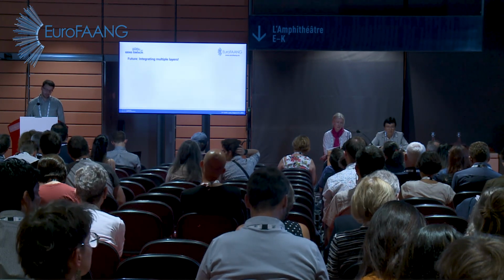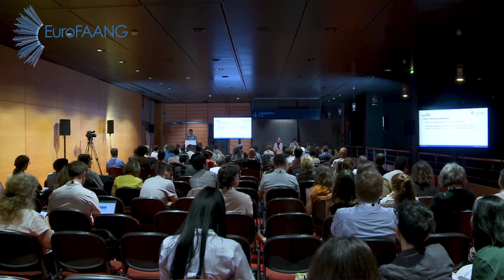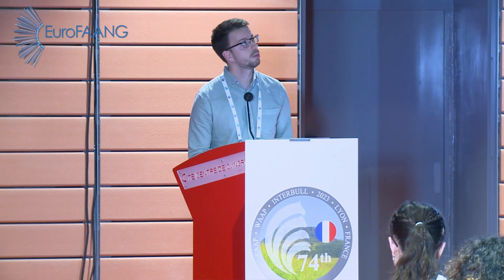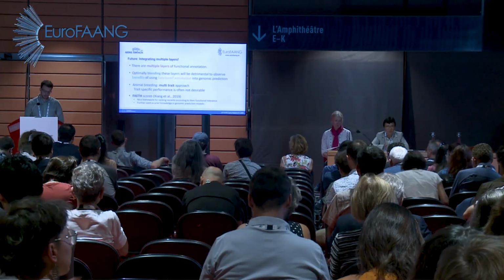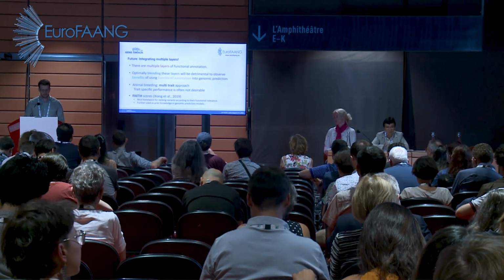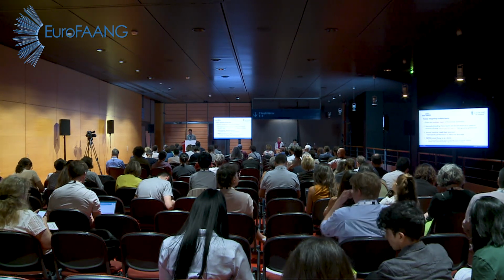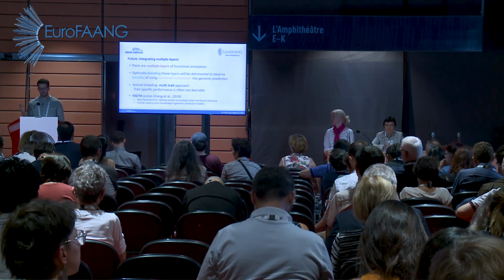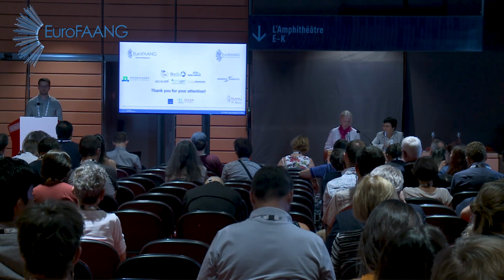EAAP 2023 - EuroFAANG project presentations: GENE-SWitCH by Bruno Perez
The GENE-SWitCH Project: ''Using methyalon annotation to improve genomic prediction of gene expression in pigs''
Presentation by Bruno Perez (Hendrix Genetics)

The EuroFAANG project has received funding from European Union’s Horizon Europe research and innovation program under Grant Agreement No 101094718. This publication reflects the views only of the author, and not the European Commission (EC). The EC is not liable for any use that may be made of the information contained herein.